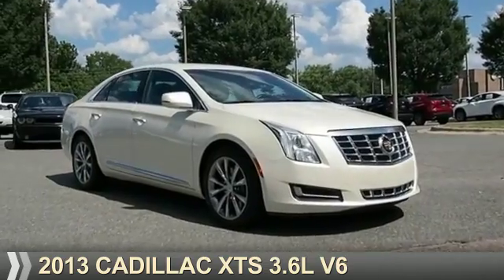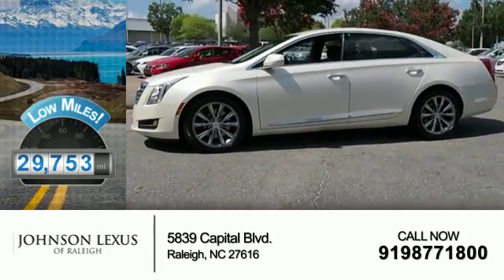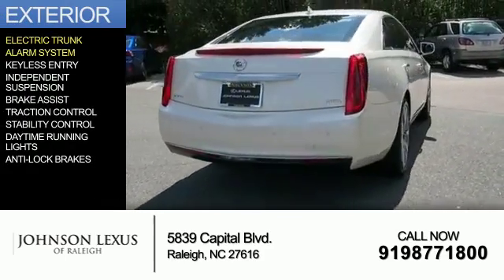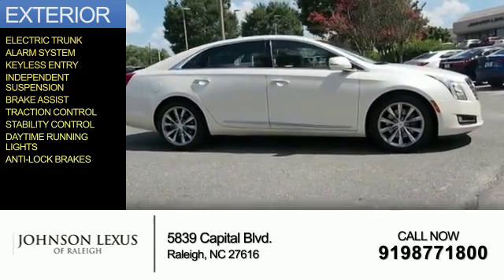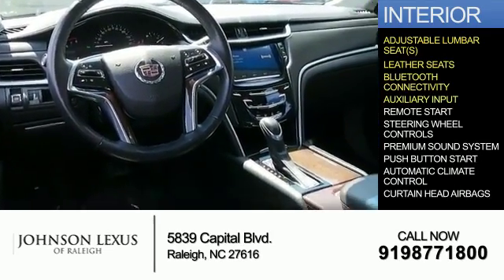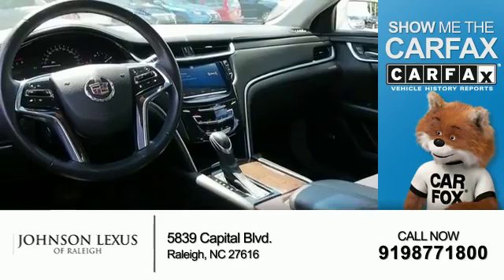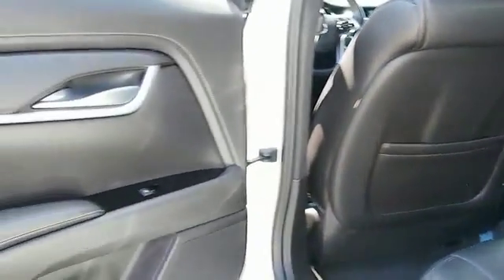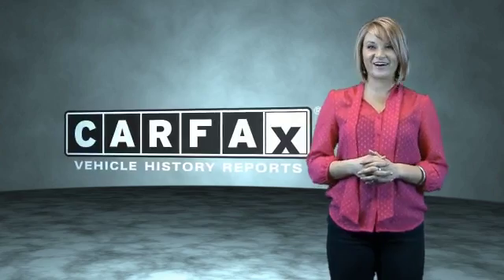2013 Cadillac XTS 72101TB - Raleigh NC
Phone:
Year: 2013
Make: Cadillac
Model: XTS
Trim: 3.6L V6
Engine: 3.6 liter 6 Cylindercylinder FWD
Transmission: 6-Speed Shiftable Automatic
Color: White
Mileage: 29753
Address:
VIN:2G61N5S39D9199770